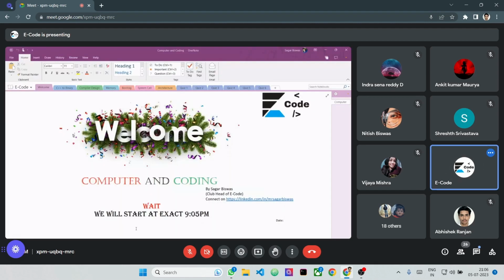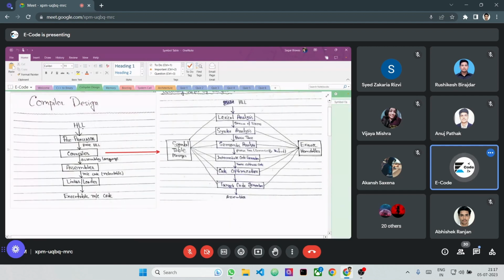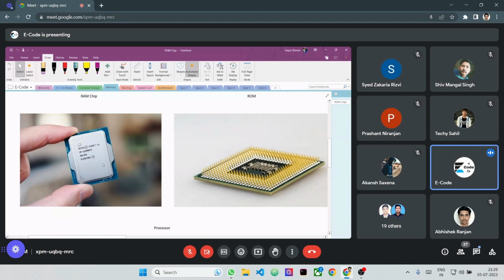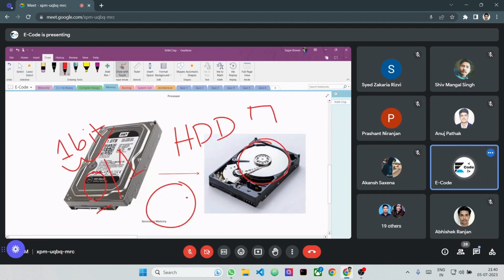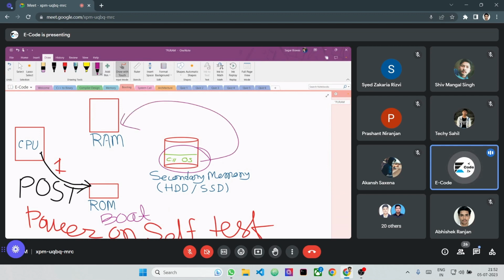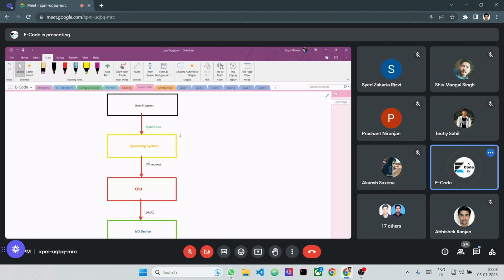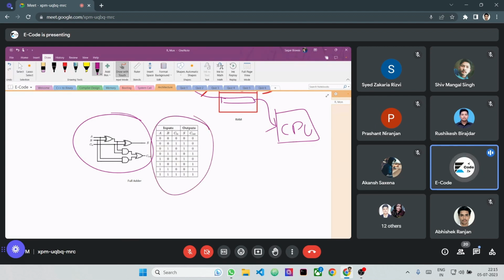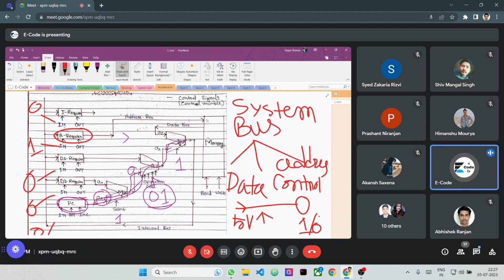Foundation of Computer And Coding | By Sagar Biswas | E-Code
"🎥 Foundation of Computer and Coding: Exploring the Basics of Computing and Programming 💻

📌 Speaker: @MrSagarBiswas

Join us for an exciting journey into the world of computers and coding in this comprehensive video tutorial. Whether you're a beginner or looking to refresh your knowledge, this video will lay the groundwork for understanding the fundamental concepts of computing and programming.

💡 Whether you're considering a career in computer science or simply interested in expanding your knowledge, this video tutorial is a perfect starting point. By the end, you'll have a solid understanding of the foundational principles that underpin the world of computing and coding.